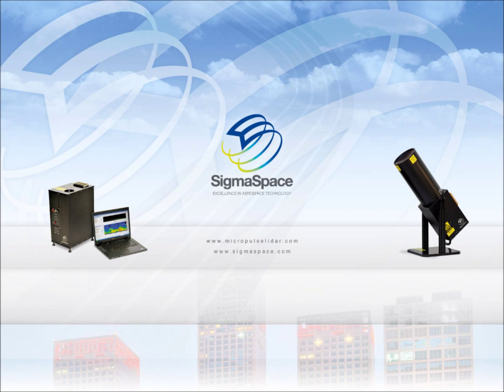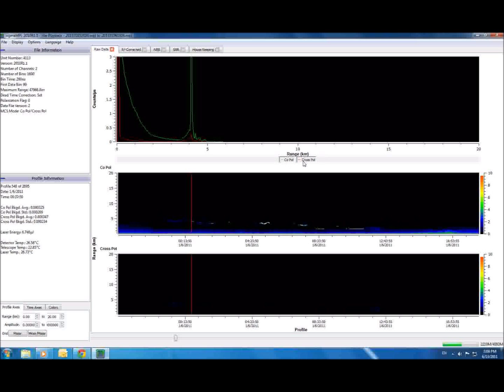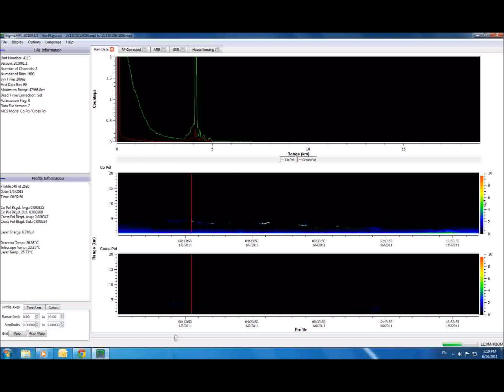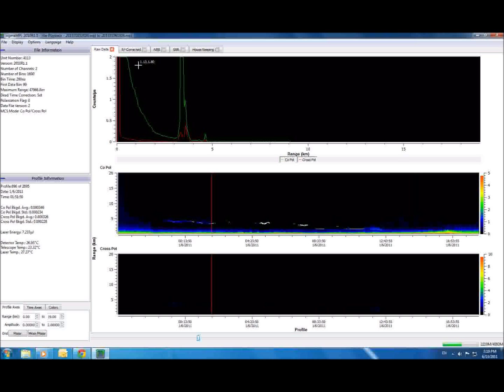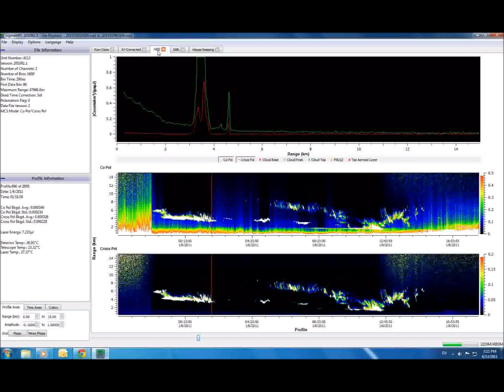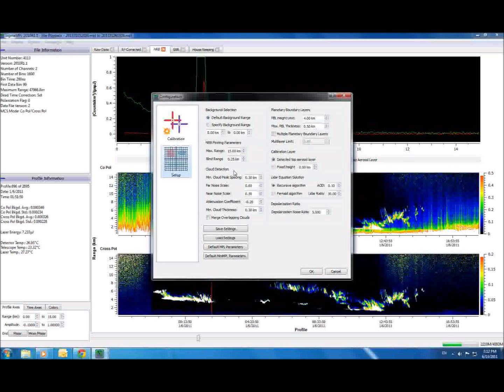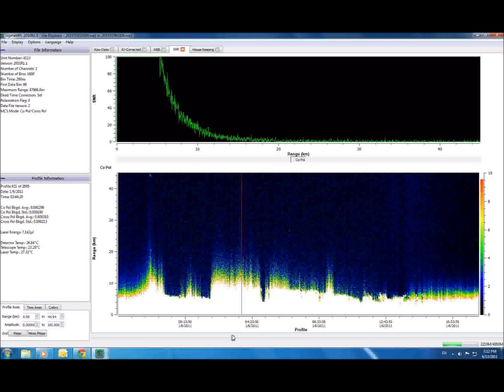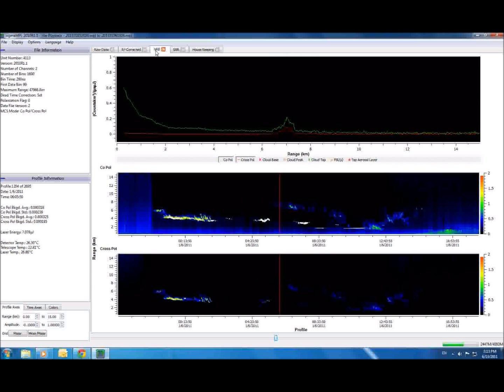Sigma Space Corporation - MPL Software Overview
Sigma Space Corporation and Micro Pulse Lidar (MPL) have created a software overview video to demonstrate their latest technology.
This video walks through the basics of SigmaMPL, briefly discussing the main features of the software. After watching this tutorial, users should be able to read and manipulate the data that is produced by Sigma Space's MPL line of products (MPL and MiniMPL - Micro Pulse Lidar). This overview explains the functionality of the "Raw Data", "R2 Corrected", "NRB", "SNR", and "Housekeeping" screens.

Founded in 1998, Sigma Space is a qualified organization with three Divisions that provide:
- Aerospace Hardware
- Science and Engineering Services
- Commercial Products
Our customers include NASA, NOAA, DoE, DoD, universities, and commercial customers in the aerospace industry. Our mission is to provide tailored and innovative science and technology solutions and products that further the success and goals of our customers.